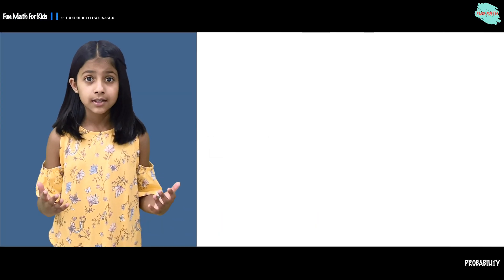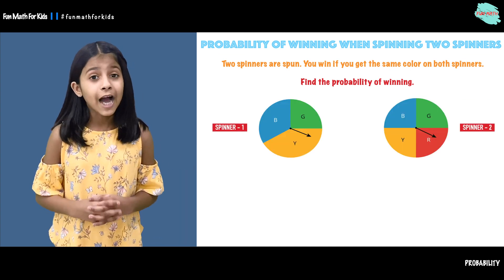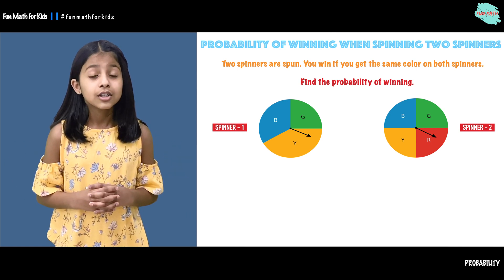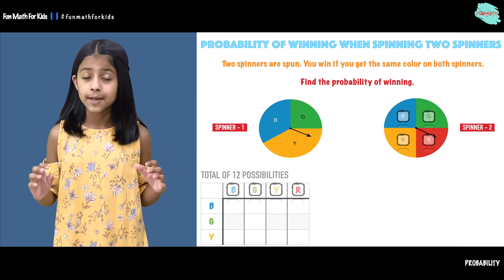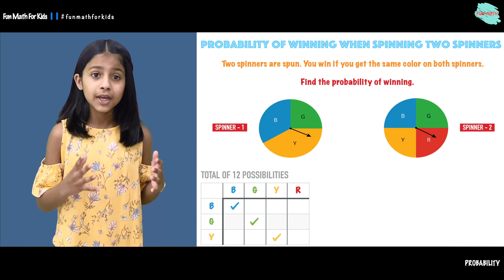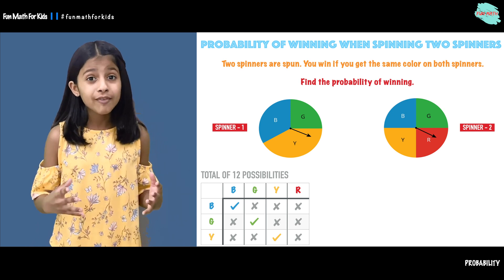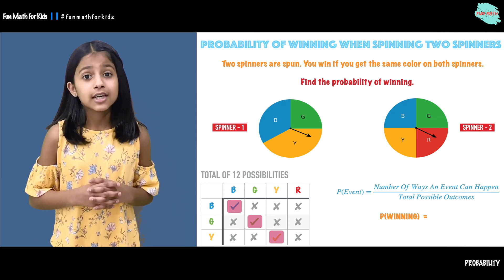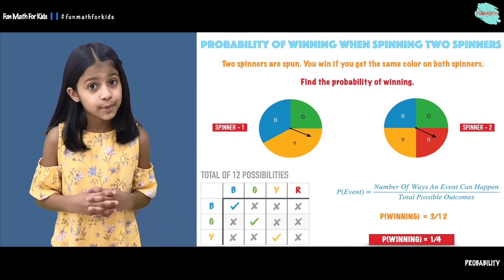Probability Of Winning When Spinning Two Spinners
PROBABILITY - Probability Of Winning When Spinning Two Spinners

Two spinners are spun. You win if you get the same color on both spinners.

Find the probability of winning:

Spinner 1 has three colors on it: Blue, Green, and Yellow
Spinner 2 has four colors on it: Blue, Green, Yellow, and Red

Therefore, n(S) = 12

Winning (W) = {Blue-Blue, Green-Green, Yellow-Yellow}

Therefore, n(W) = 4

Probability of winning:

P(Winning) = n(W)/n(S) = 3/14 = 1/4

Therefore, the Probability Of Winning When Spinning Two Spinners is 1/4